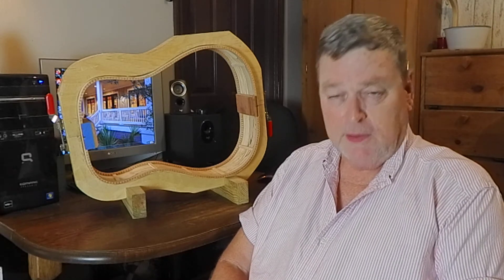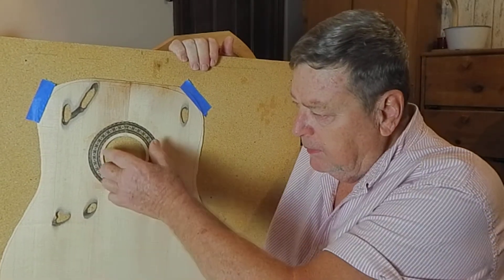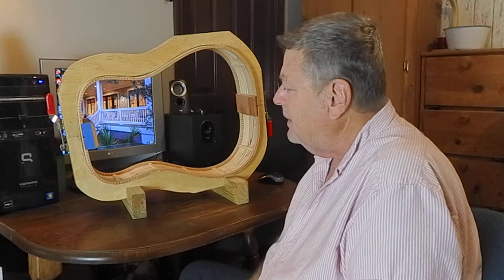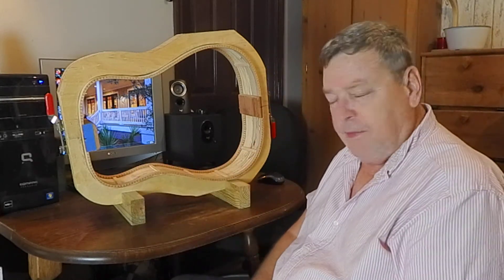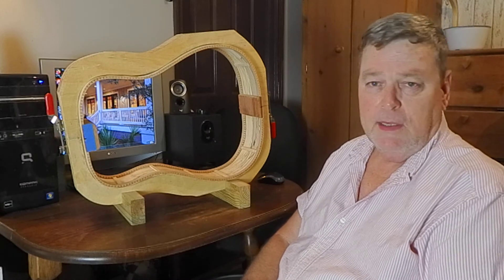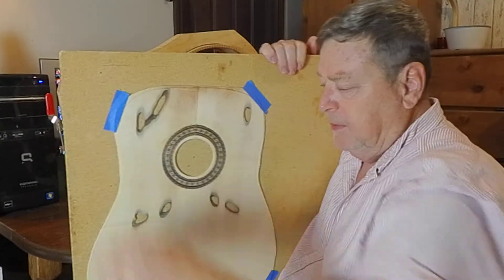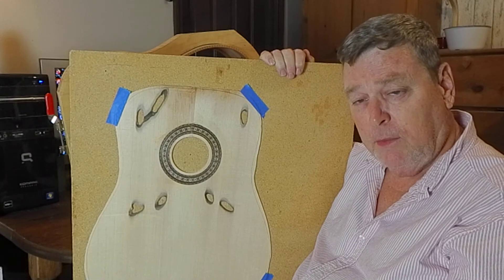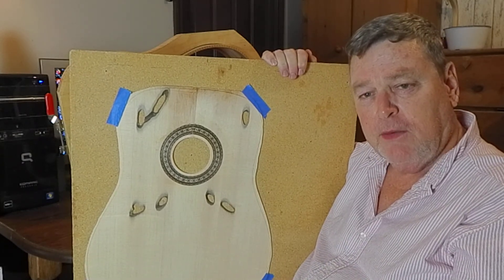Must watch video! Teredo { ship worm} guitar build part #2 built by Gary Montgomery.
Up date on Gary"s guitar with natural sound ports { worm holes } .